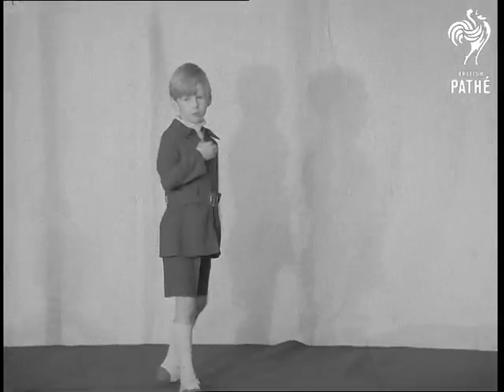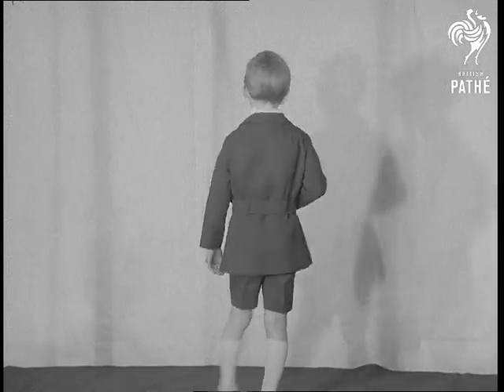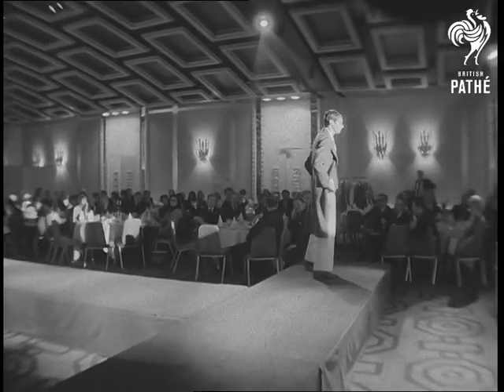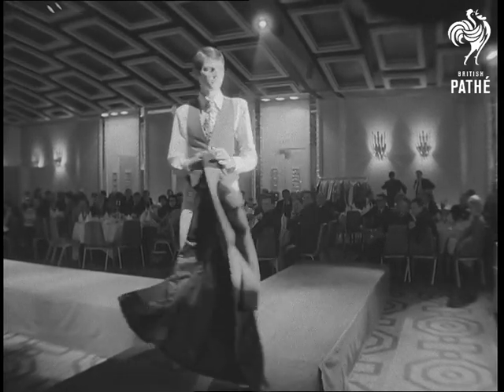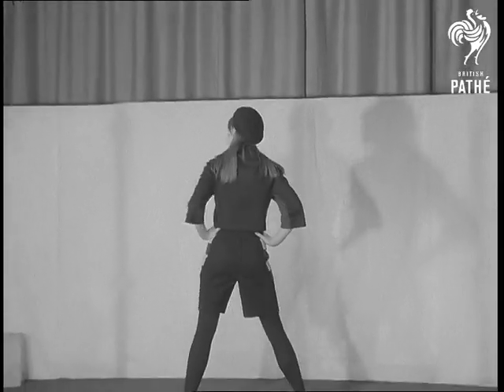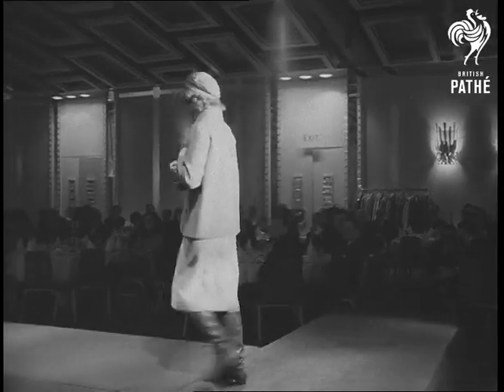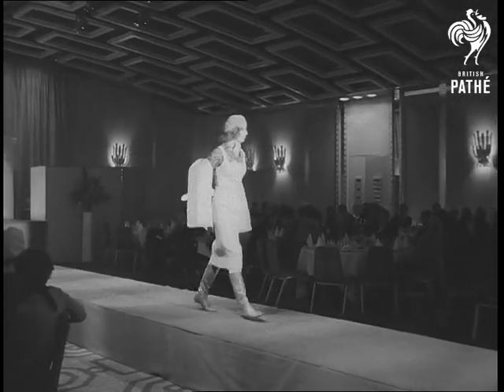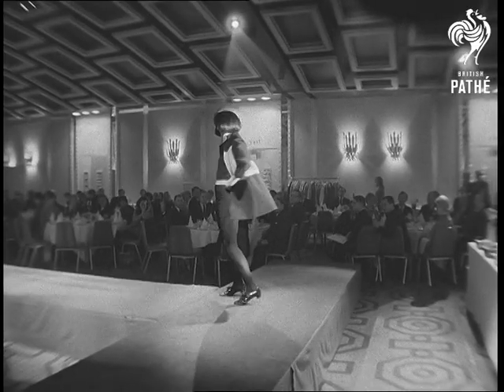Art School Fashions Aka Royal College Of Art Fashion Show (1968)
No title.  Royal College of Art Fashion Show, Europa Hotel, London.

Various shots models parading on cat walk; a small boy models shorts suit, a male model wears suit designed by Anthony Price, a female model wears a culottes suit designed by Victor Herbert.  More shots models wearing clothes made by other young designers.

 FILM ID:2049.05